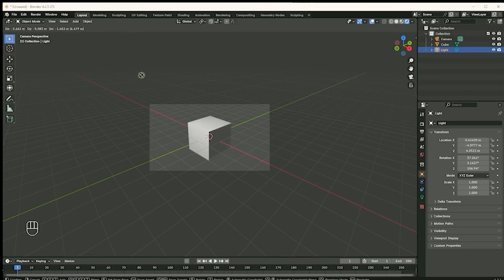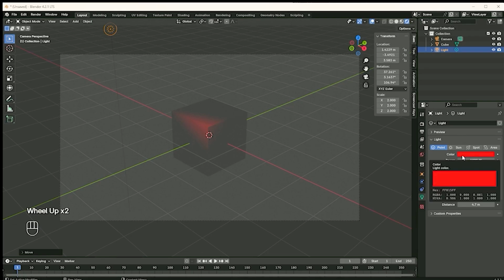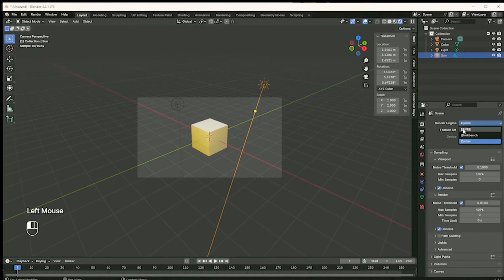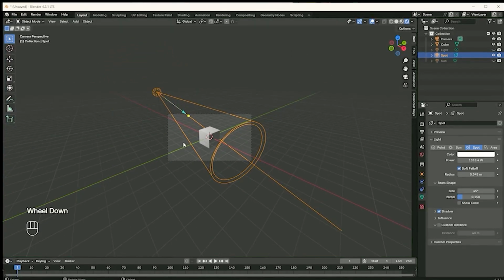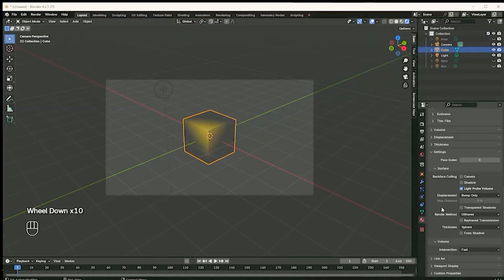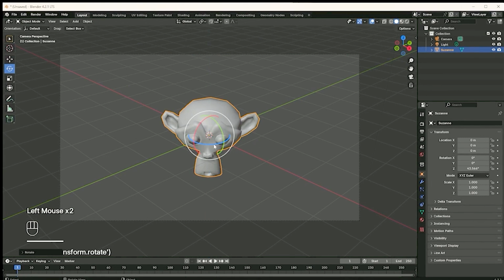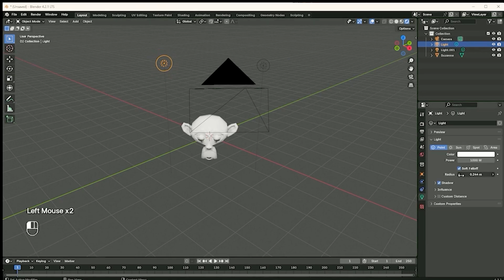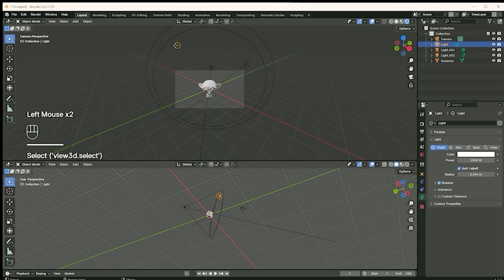​Pro Lighting Techniques in Blender | Master 3-Point Lighting (Full Tutorial)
Have you ever wondered why your 3D renders look flat or unrealistic? The missing piece of the puzzle is always professional lighting techniques! In this episode of our complete Blender software tutorial, we are diving deep into the fundamentals of studio lighting. You will discover how to manipulate the four primary Blender light sources—Point, Sun, Spot, and Area lights. Learn how to precisely adjust light intensity (wattage) and tweak the radius settings to turn harsh, digital shadows into incredibly soft, realistic gradients that give your 3D models jaw-dropping depth. If you want to elevate your art from amateur to industry-standard, you cannot afford to miss this session!

But that’s not all! The real secret to cinematic renders lies in mastering the gold standard of the industry: 3-point lighting. We are going to build a professional setup from scratch, demonstrating how to perfectly position and balance your key light, fill light, and the elusive rim light (ring light) to make your subject pop completely off the background. We will also uncover a critical trap when switching between the Eevee and Cycles render engines, and how to use the hidden MatCap preview tool to analyze surface textures before hitting render. Make sure to watch until the very end to catch the practical workflow tips that will save you hours of trial and error.

​00:00 Introduction to Professional Lighting
00:23 The Importance of Highlights and Deep Shadows
01:41 Adding Light Sources and Exploring Settings
03:44 Mastering Sun Light and Rotation Angles
04:54 Eevee vs. Cycles: Real-time vs. Realistic Rendering
05:47 Using Spot Lights as Focused Lamps
07:50 Area Lights and Simulating Studio Softboxes
08:37 Recap of the 4 Primary Light Sources
11:05 Utilizing MatCap to Inspect Surface Textures
12:41 Step-by-Step Setup: Creating the Fill Light
14:12 Positioning the Rim Light for Separation
16:09 Final Summary and Expert Practice Tips